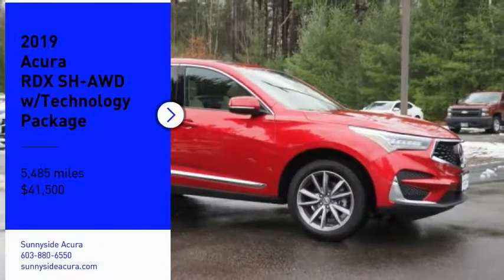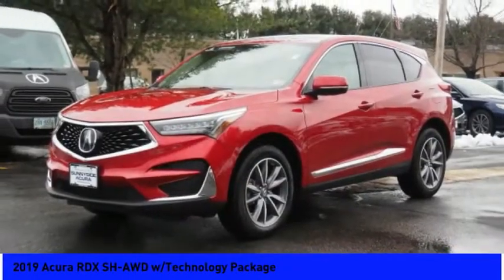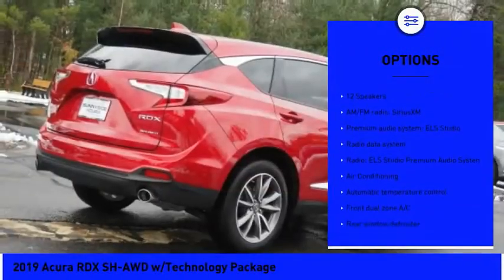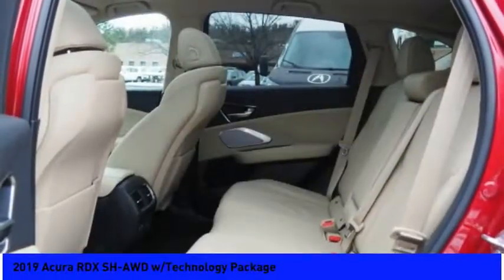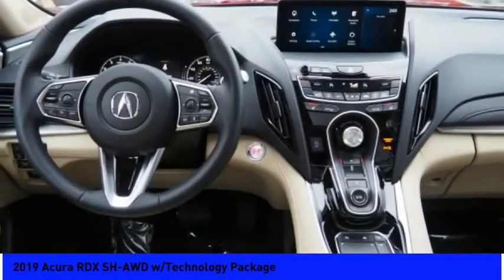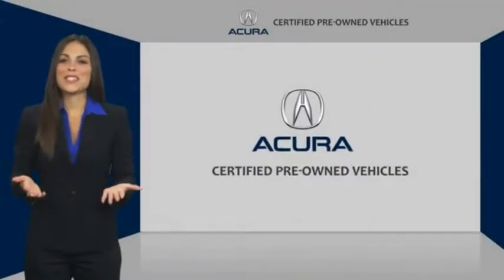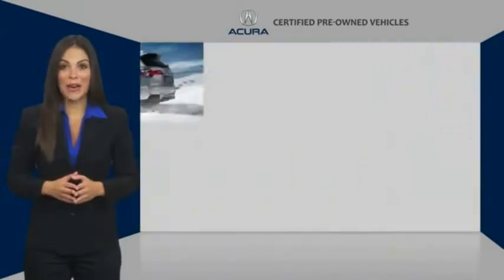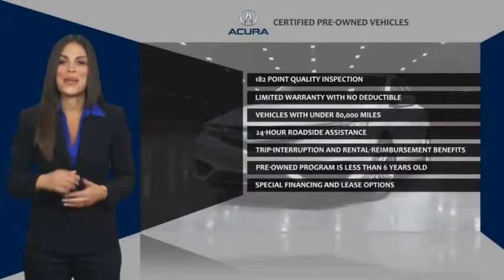2019 Acura RDX 2019 Acura RDX SH-AWD w/Technology Package L227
2019 Acura RDX SH-AWD w/Technology Package

Sunnyside Acura
482 Amherst st

Certified. Performance Red Pearl 2019 Acura RDX SH-AWD with Technology Package, 2.0L Turbo, Navigation System, Panoramic Sunroof, Apple CarPlay, Blind spot sensor, Distance-Pacing Cruise Control, Exterior Parking Camera Rear, Heated Front Sport Seats, Perforated Milano Premium Leather-Trimmed Interior.brbrPrior to offering this RDX for sale we: performed a Certified Pre-Owned Vehicle Inspection, rotated and high-speed balanced all four tires, performed a four wheel alignment, completed an interior and exterior detail.brbr***Acura Certified Pre-Owned means you not only get the reassurance of a 12mo/12,000 mile limited warranty, but also up to a 7yr/100k mile powertrain warranty, a 182-point inspection/reconditioning, 24/7 roadside assistance, trip-interruption services, rental car benefits, Acura Concierge Service, and a complete AUTOCHECK vehicle history report. **brbrOur goal at Sunnyside Acura is to present fair, competitive, market value pricing to all of our clients. Acura Certified & Pre-Owned Market Value Pricing is achieved by polling over 40,000 websites hourly. This ensures that every one of our clients receives real time Market Value Pricing on every vehicle we sell. We do not artificially inflate our new or pre-owned prices in the hopes of winning a negotiating contest with our customers. We do not play pricing games, we save customers time, frustration, and present a truly exceptional purchase experience that is by far the best approach for our clients.